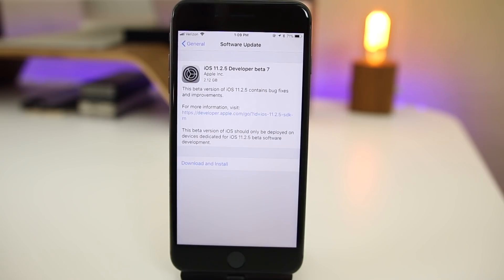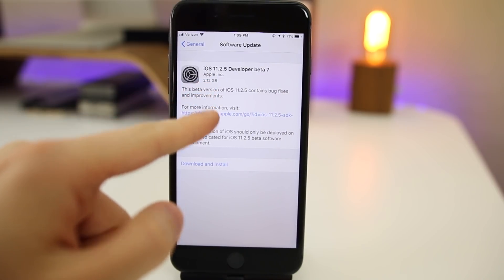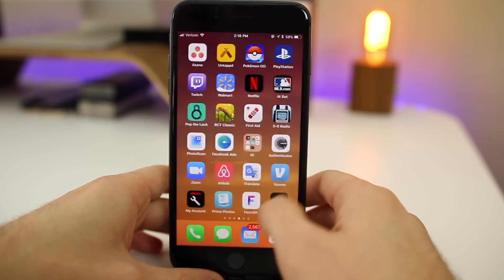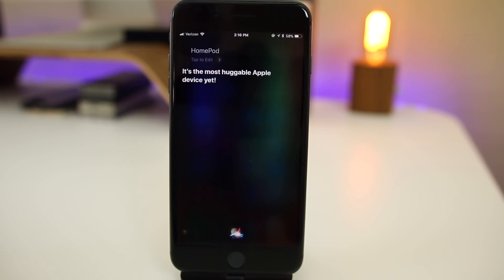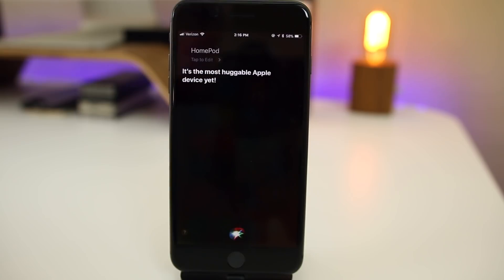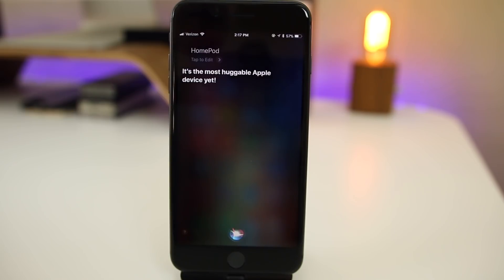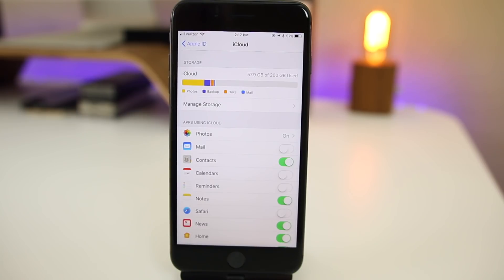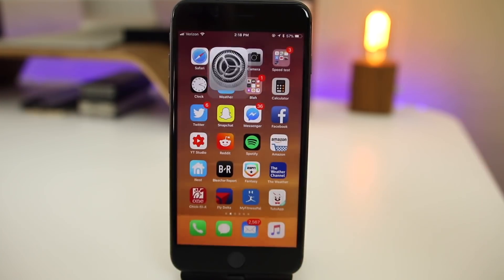iOS 11.2.5 Beta 7 Released - Final GM Build!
iOS 11.2.5 beta 7 was released for developers & public beta testers today, and this will be the final beta video on 11.2.5 since it is the final, GM build.

Thoughts on 11.2.5 beta 7?

▬ STAY UP-TO-DATE! ▬